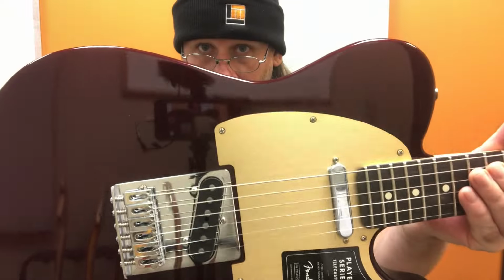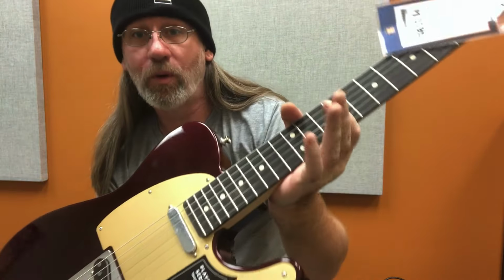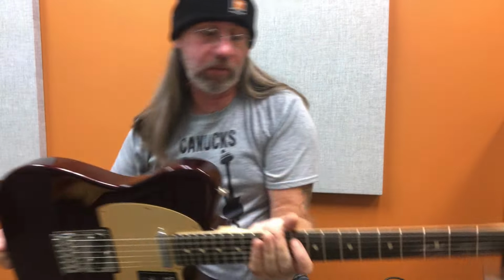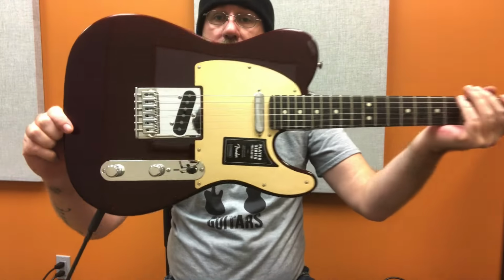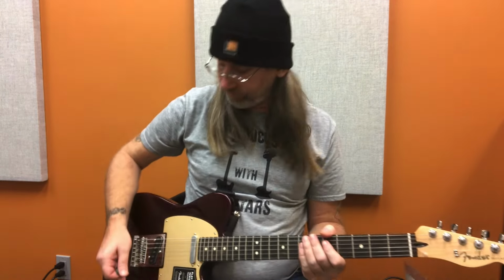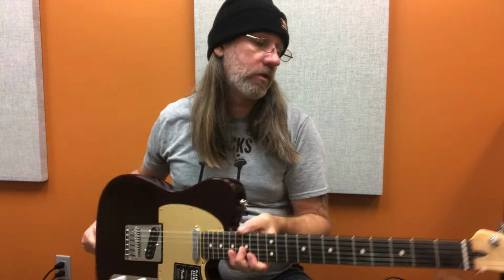Fender DE Player Tele EB Oxblood Demo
Today I try this beautiful Telecaster!!